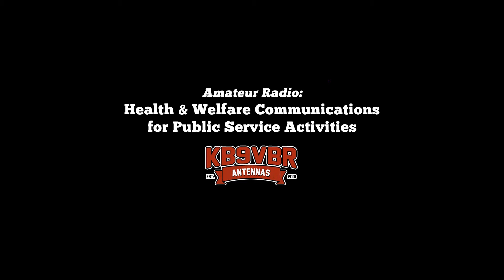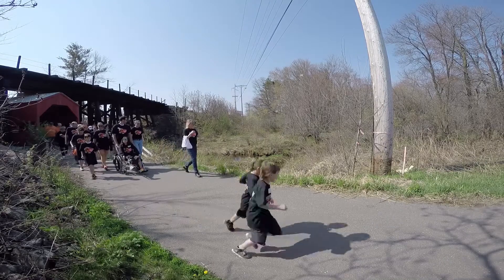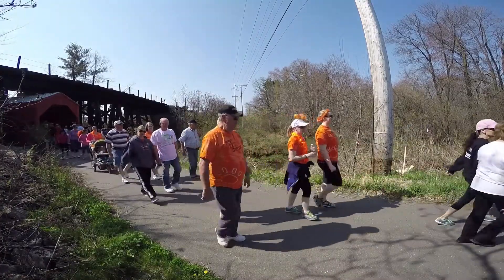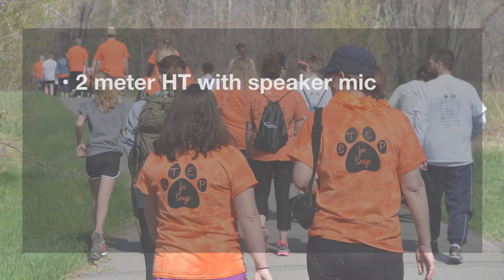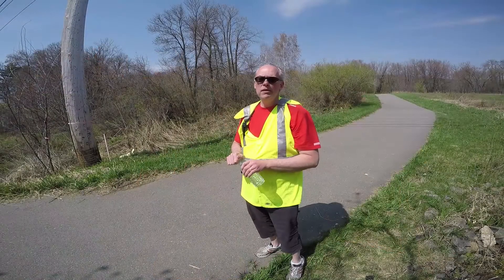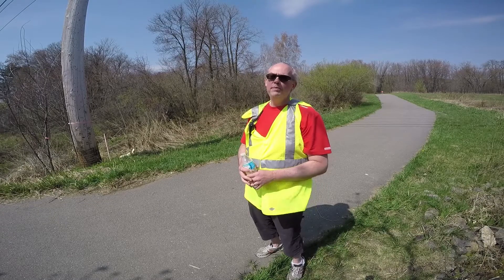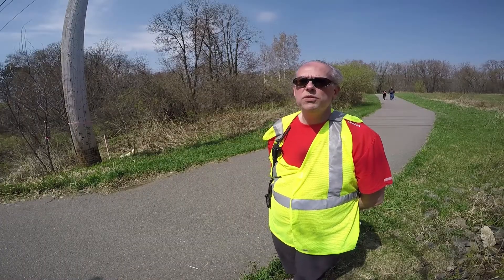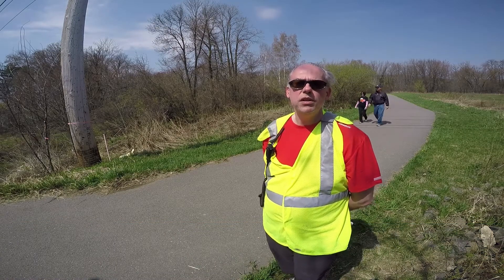Amateur Radio Communications for Public Service Activities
What does it take to provide volunteer communications for a public service activities. Join me as I help out at our local MS-Walk event.